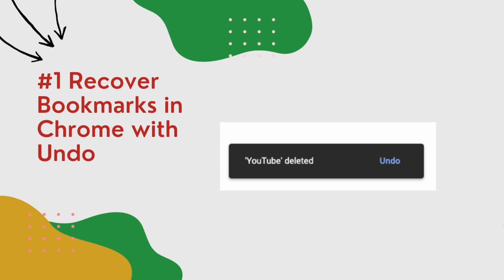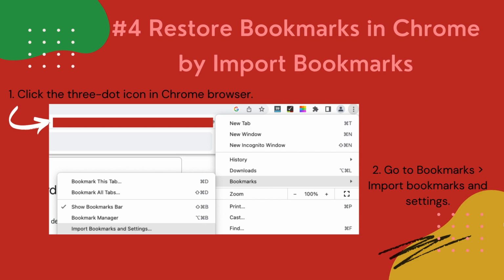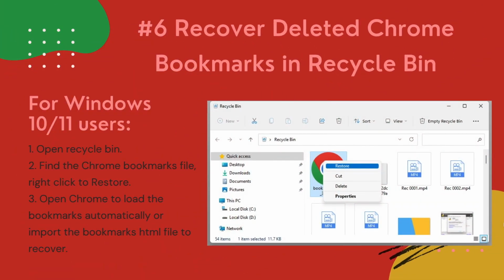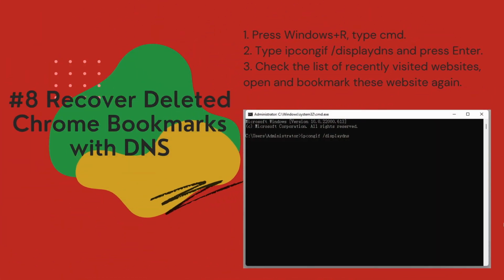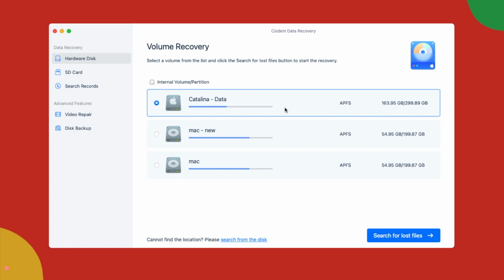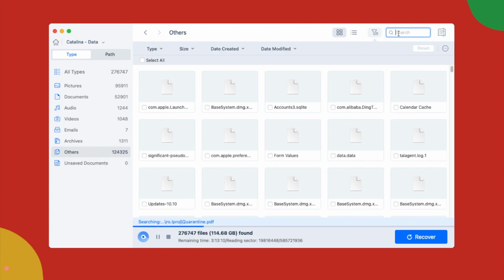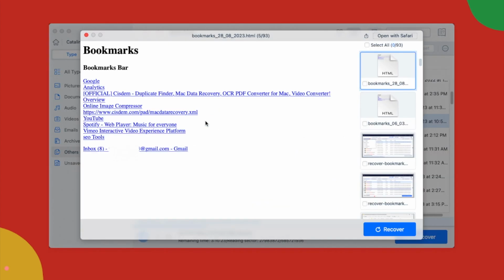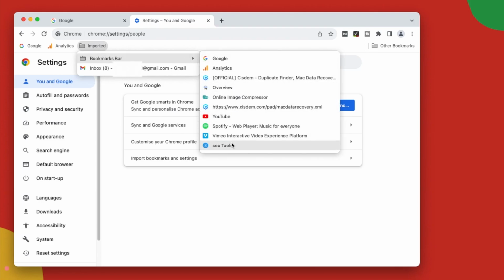How to Recover Bookmarks in Chrome on Windows and Mac (10 Ways)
We list 10 ways to recover deleted or lost bookmarks in Chrome that work on Windows and Mac:
#1 Undo
#2 Google sync
#3 Via backup
#4 Import bookmarks
#5 Search the file
#6 Recycle bin
#7 Restore from history
#8 Via DNS
#9 With Time Machine (Mac)
#10 Data recovery program

To recover deleted Chrome bookmarks easily, have a try of Cisdem